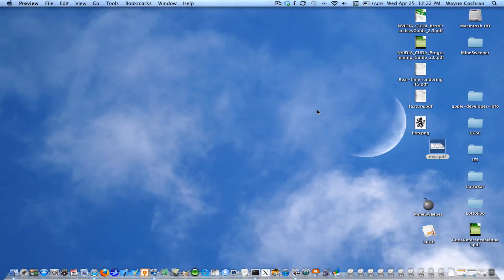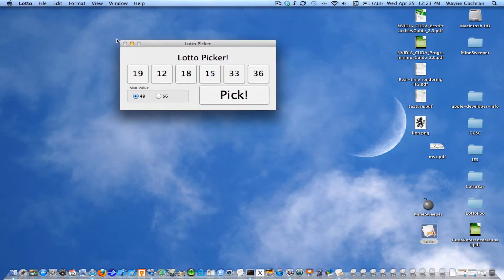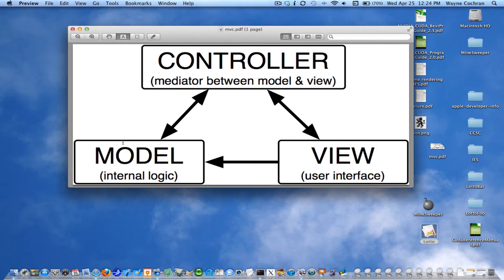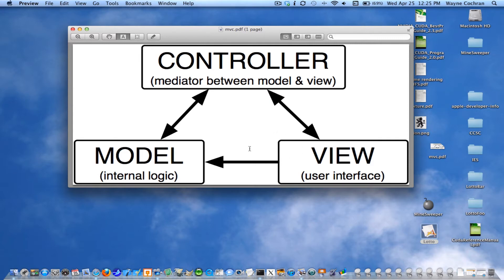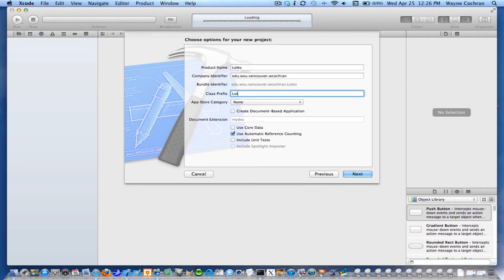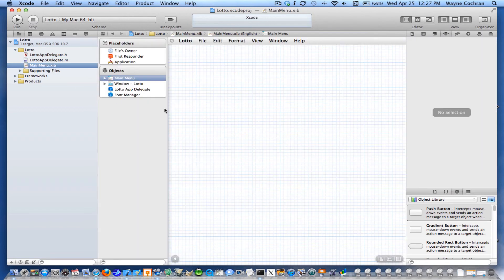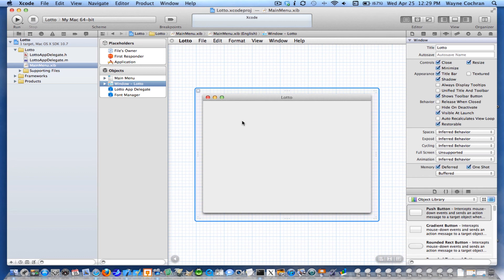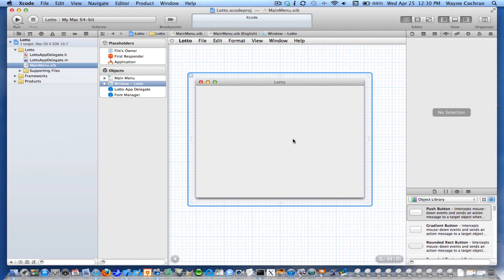Creating a simple Cocoa Lotto app (part 1)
Creating a simple Cocoa app in Xcode 4 using only stock components. Please do not use lotto code for investment  purposes.